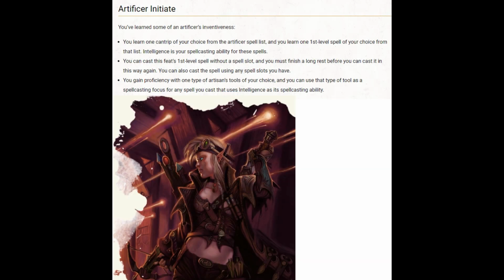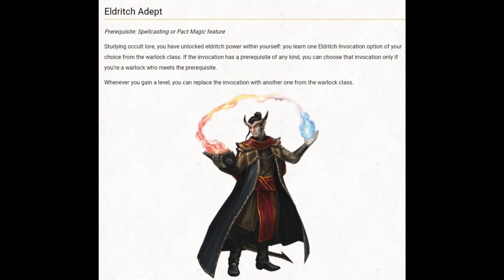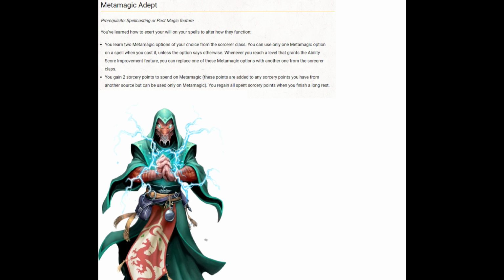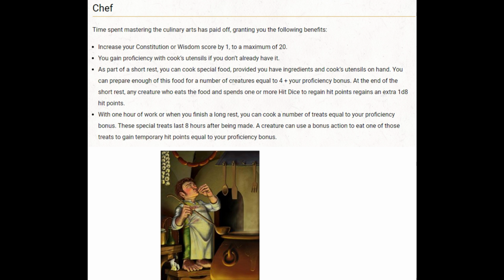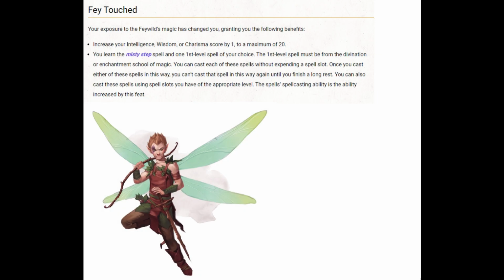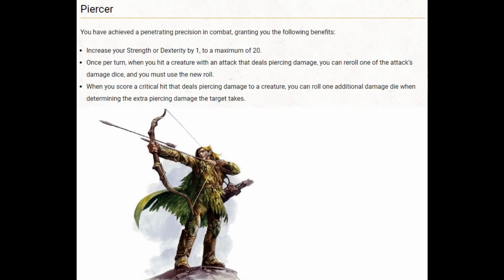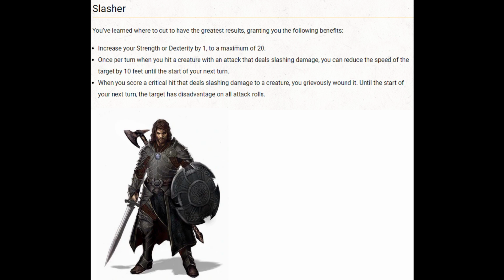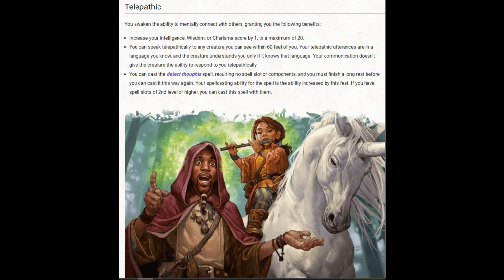Ranking the Feats From Tasha's: D&D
Analyzing and ranking all the feats in Tasha's.

Timestamps:
0:00 Intro
1:19 Full feats and half feats
3:30 Color Ranking System
4:59 Artificer Initiate(orange)
7:19 Eldritch adept(orange)
10:11 Fighting Initiate(purple)
12:27 Metamagic Adept(green)
14:32 Poisoner(orange)
17:30 Chef(orange)
19:48 Crusher(green)
21:37 Fey Touched(blue)
23:02 Gunner(purple)
24:59 Piercer(purple)
26:32 Shadow Touched(green)
27:49 Skill Expert(purple)
28:42 Slasher(purple)
30:43 Telekinetic(green)
32:14 Telepathic(purple)
34:07 Wrap up